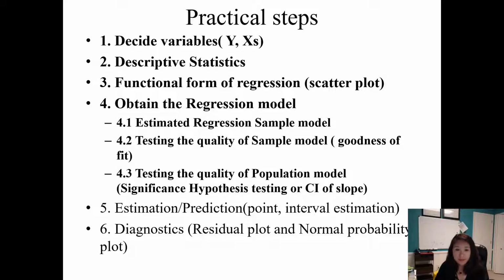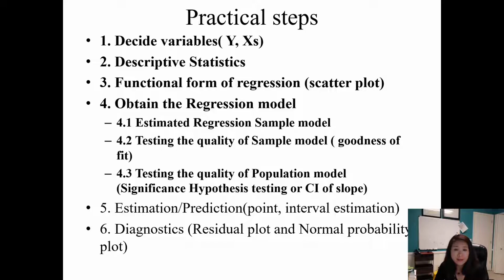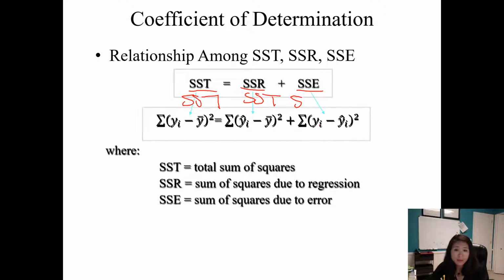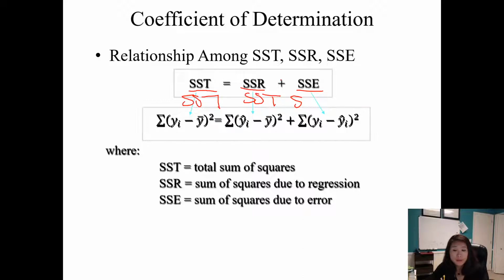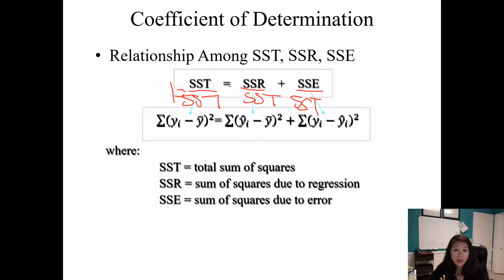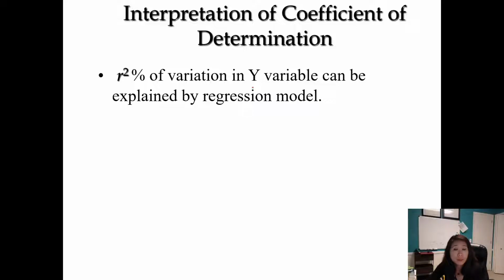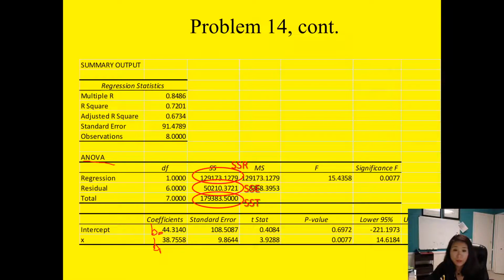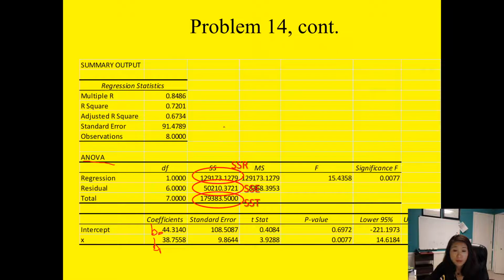Chapter 14 A 5 Step 2 Goodness of fit and SSR SSE SST